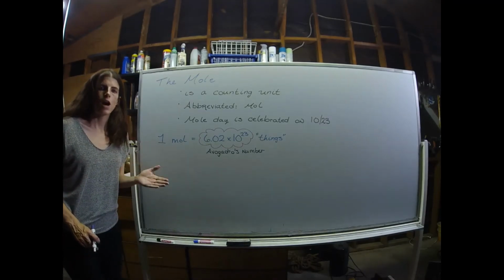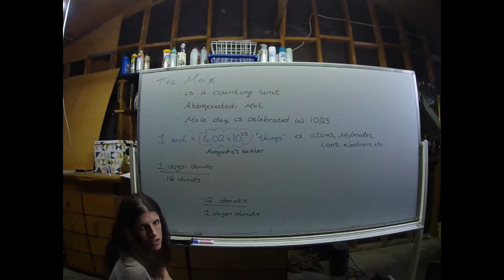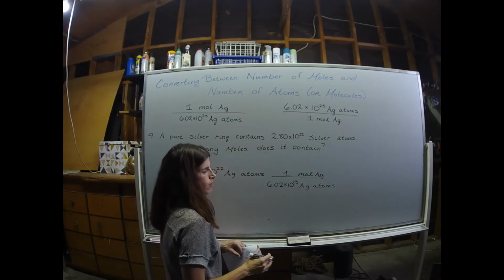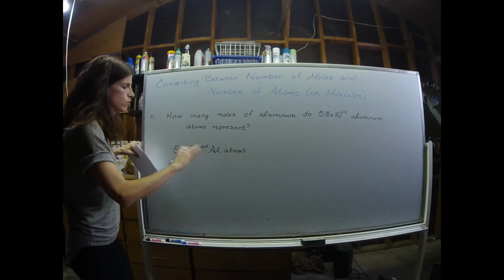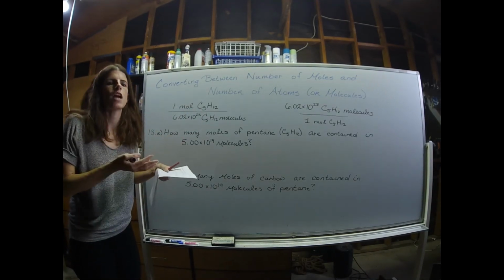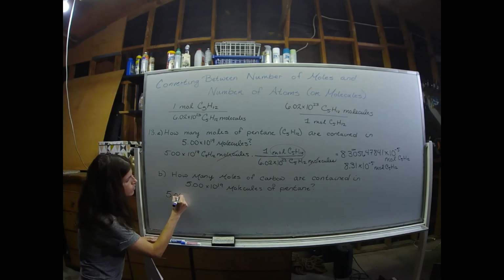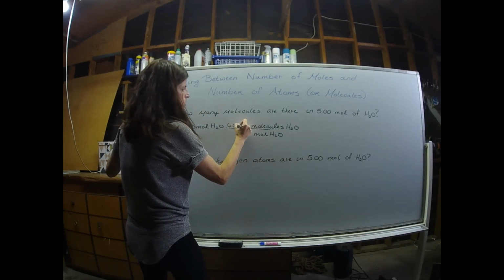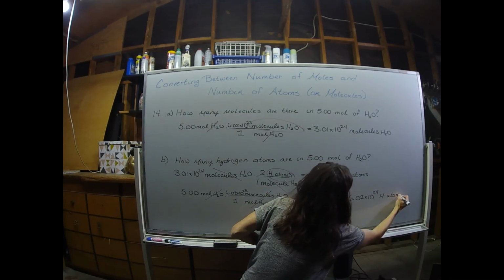CHEM100: Avogadro's Number and The Mole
The mole is a counting unit!  And Avogadro's number is the number of "thing" within 1 mole.  Learn how to use the mole and Avogadro's number as a conversion factor.